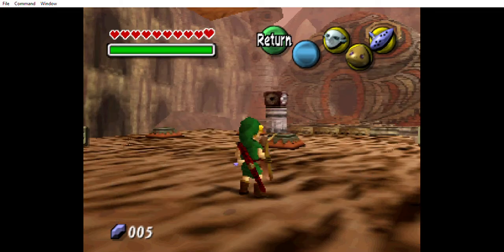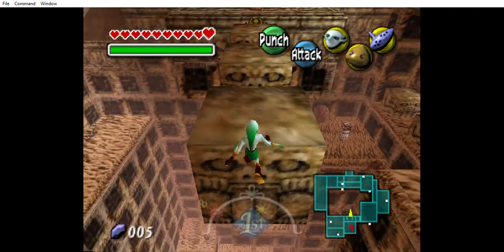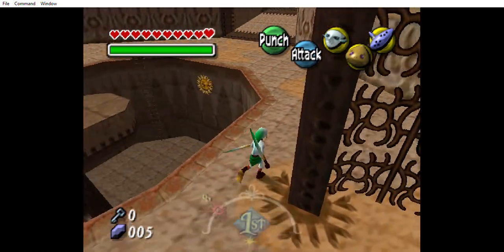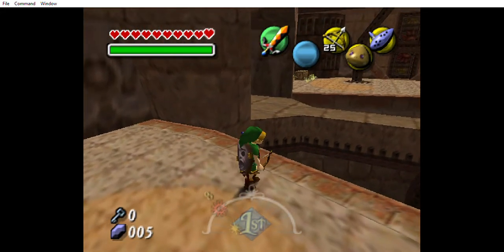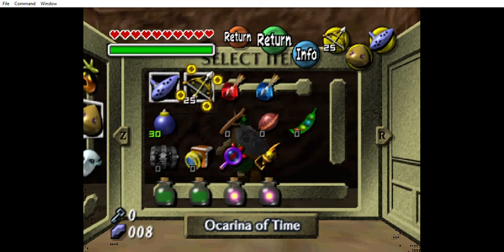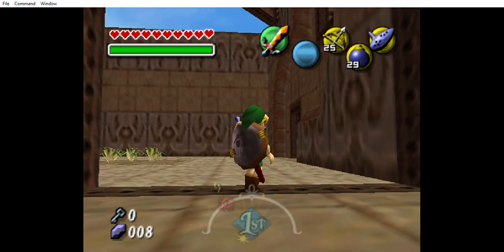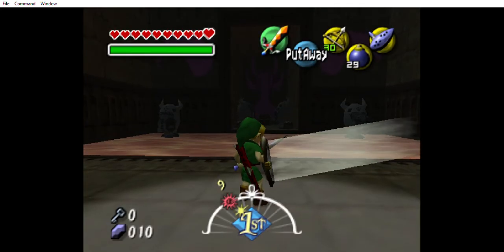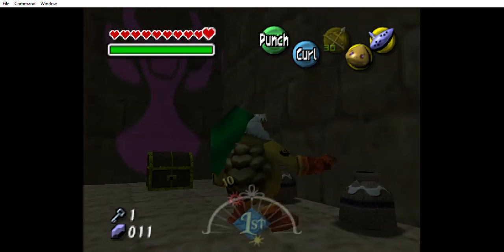Zelda Majoras Mask 52